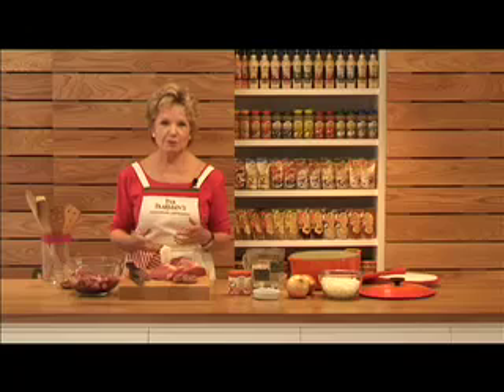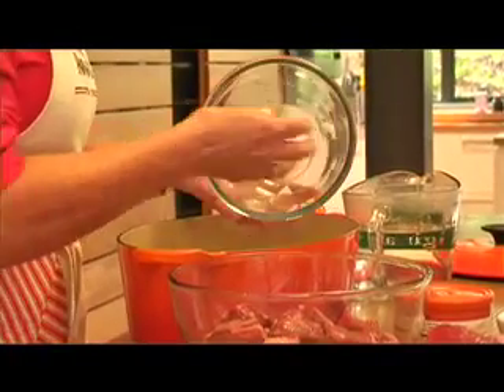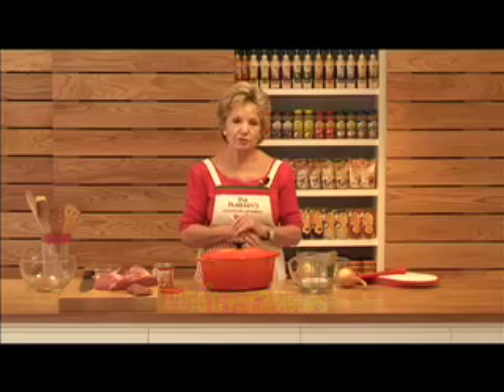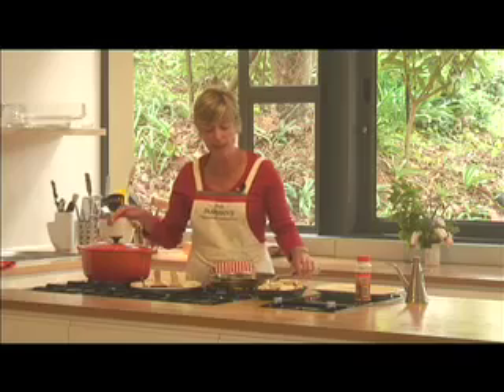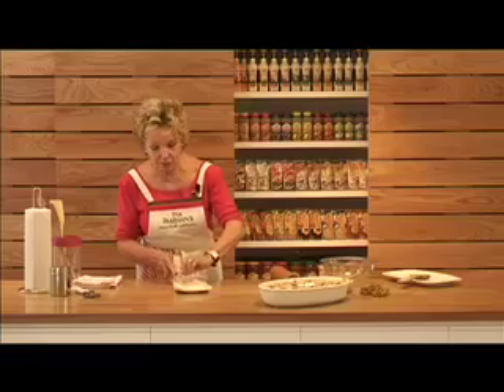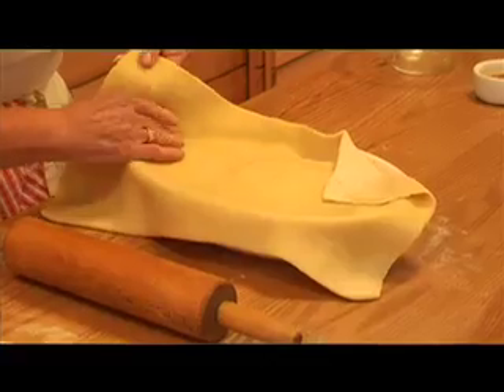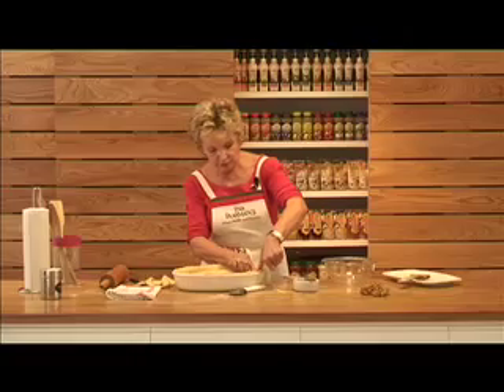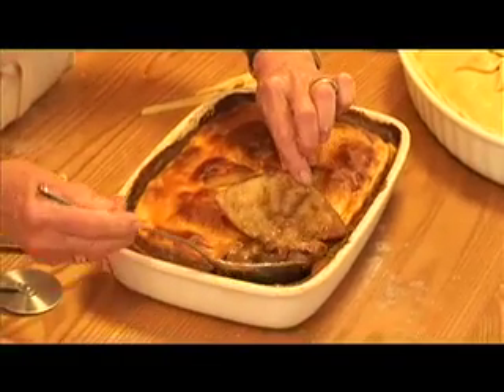Peppered Beef Pie with Mushrooms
Show me the man who can walk away from a robust and full flavoured meat pie. The secret to success is two-fold. Start with the right fore-quarter cut of meat such as brisket, bolo or thick flank and add one lamb's kidney. Do not buy pre-cut stewing steak, as you don't know which part of the carcass it comes from! The single kidney gives amazing flavour depth without adding any kidney taste. I have also found with much trial and error that it is best not to brown the meat beforehand for this recipe, but simply to simmer it slowly and then to add the aromatics.